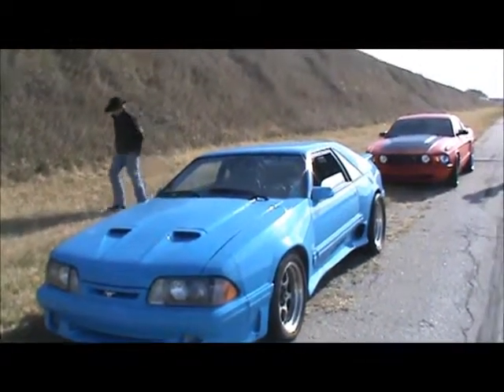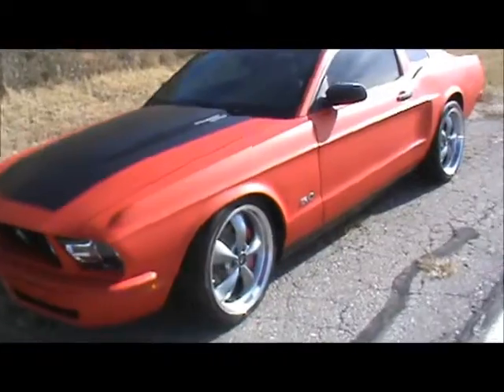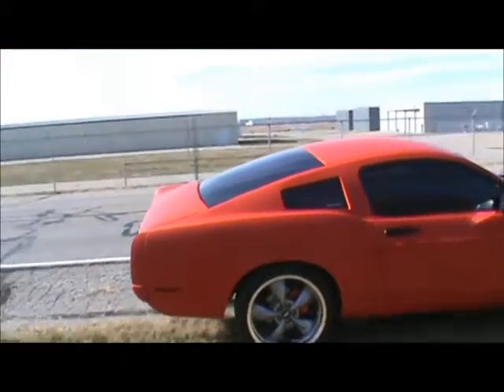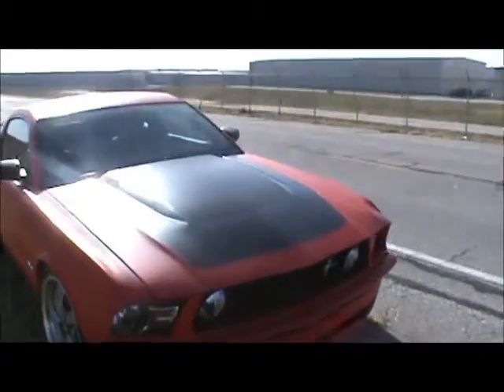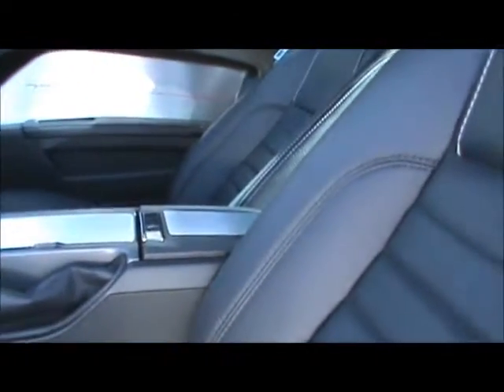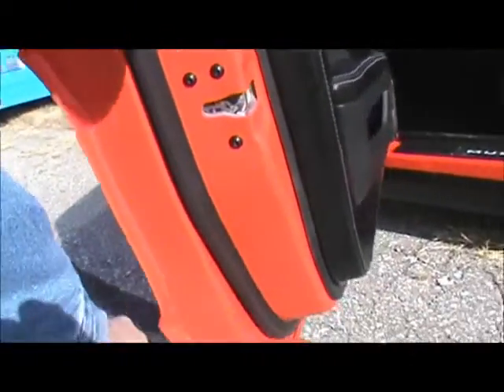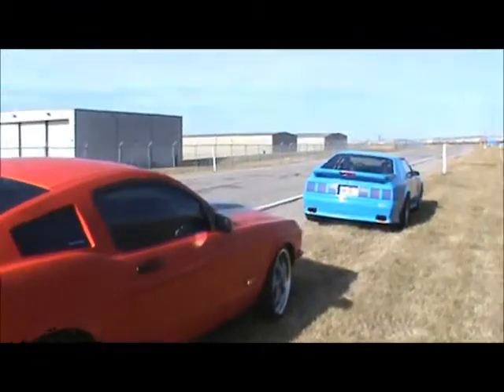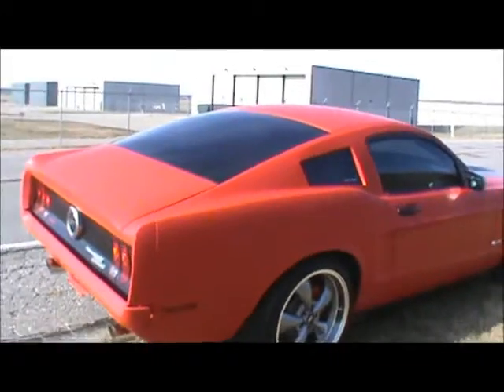custom Mustangs by Auto Kraft Nebraska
custom designed & built by Doug Kielian owner of Auto Kraft body & paint in Lincoln, Nebraska  back in 1990, also appearing is the 2011 REVERSION Mustang GT  also designed & build  by Auto Kraft featuring the craftsmanship on the young Johnny's Sparks